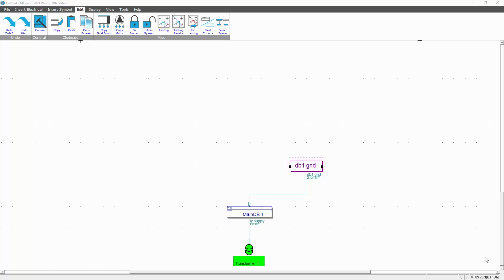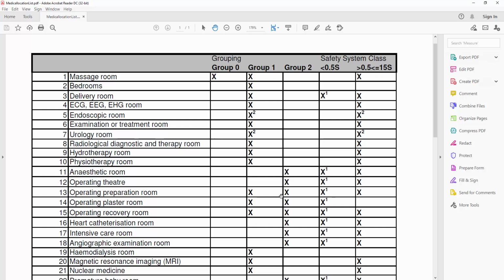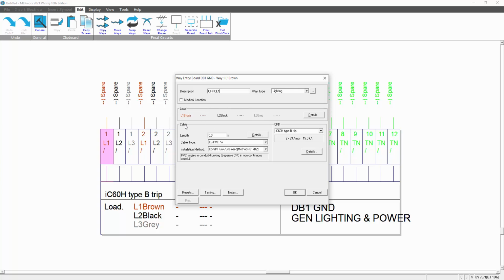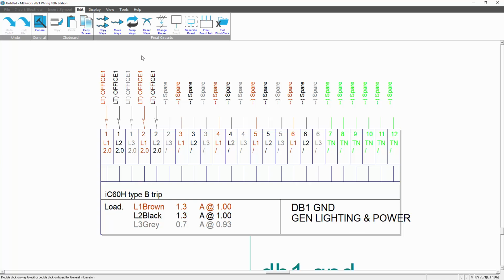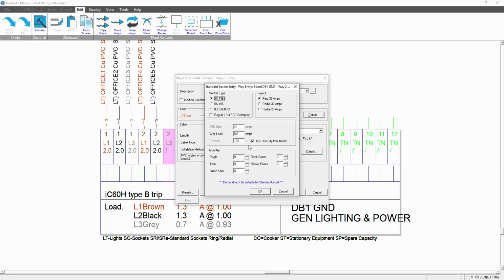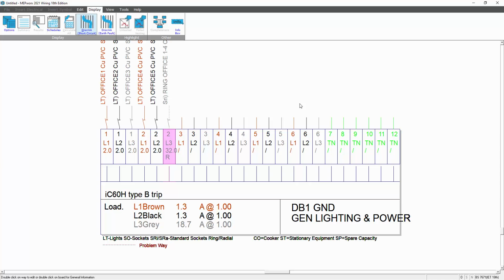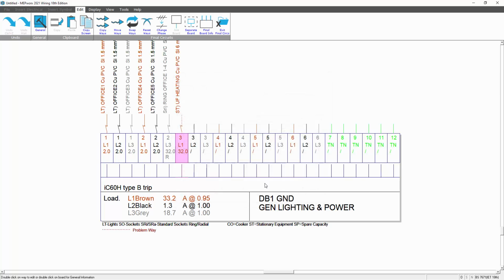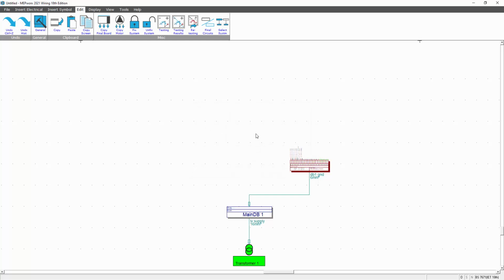WIRING 3 FINAL BOARDS